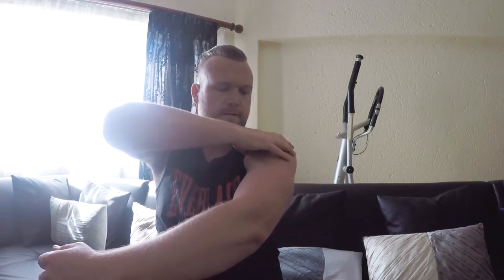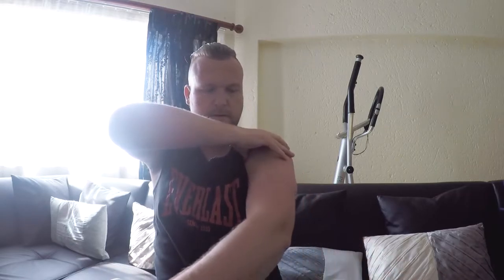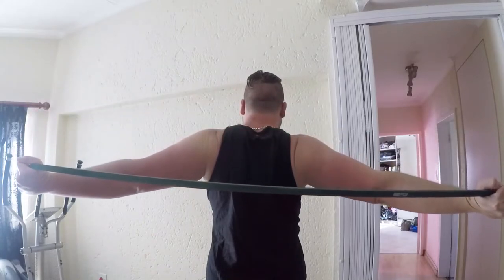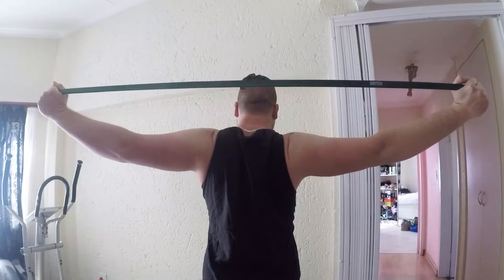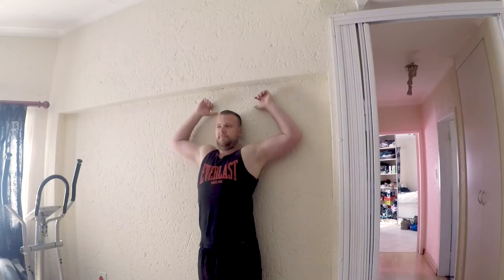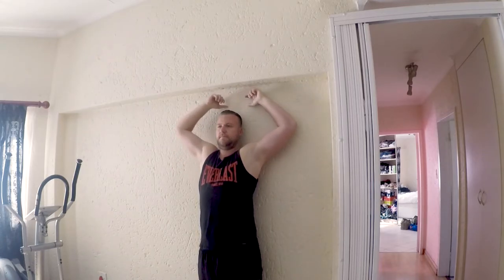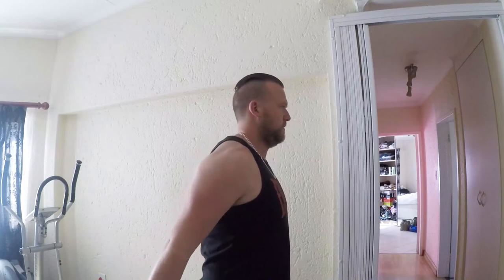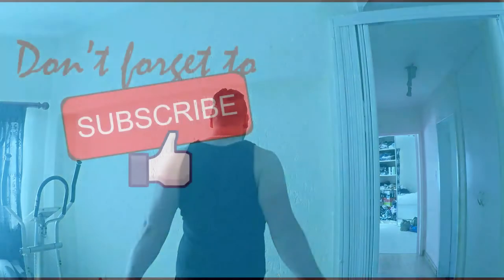Shoulder Mobility Stretches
3 simple stretches to help loosen up your shoulder joint and help with the mobility of the entire shoulder and scapula.

This will help keep those muscles supple enough to move properly and help with your recovery of a shoulder injury.

Take it very slowly in the beginning and always ask a medical practitioner before starting any stretch.